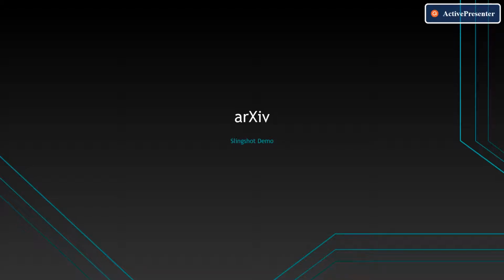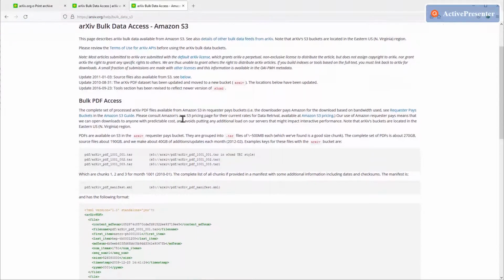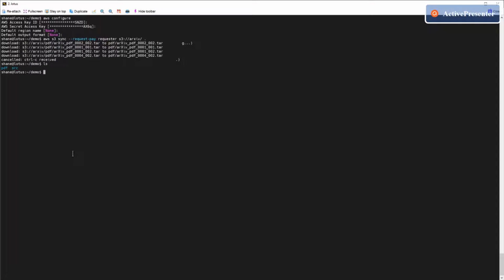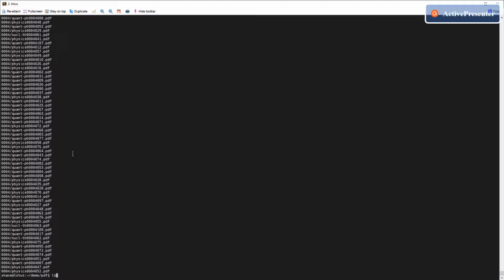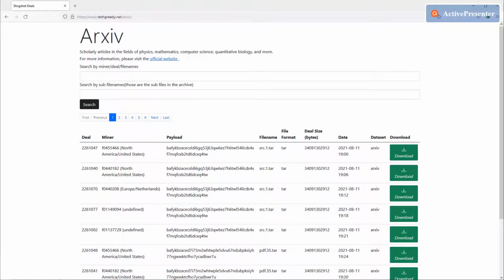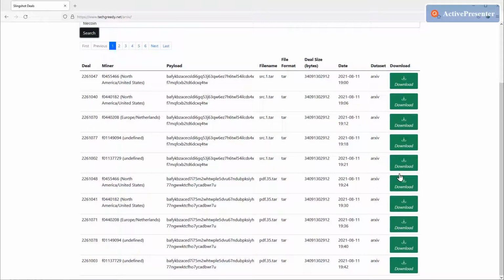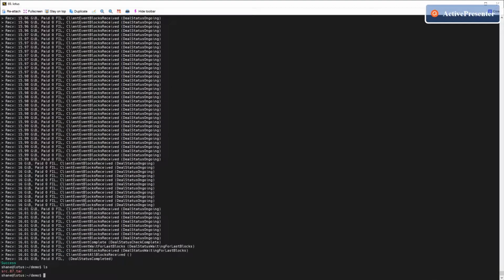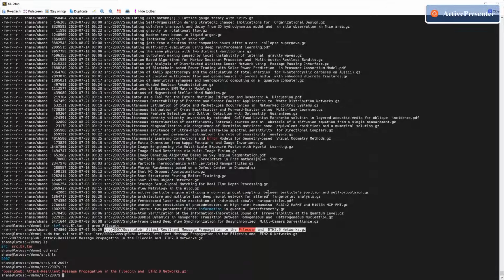Slingshot Phase 2.5 - arxiv